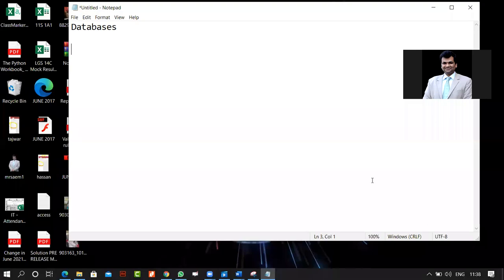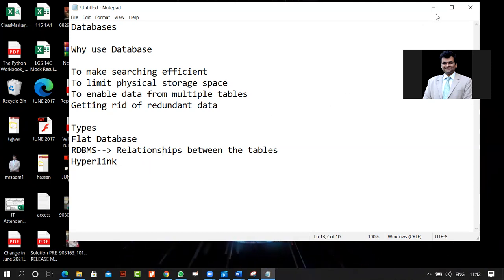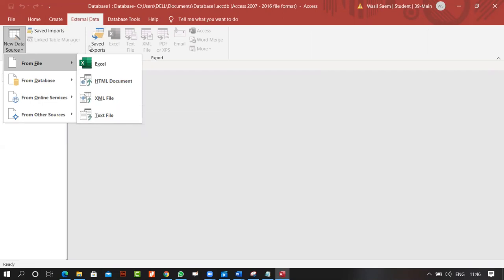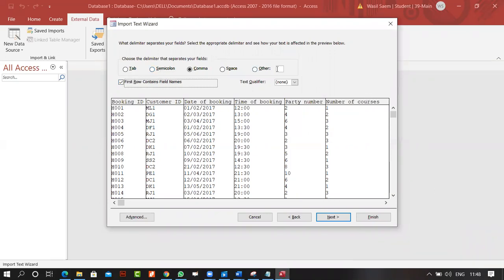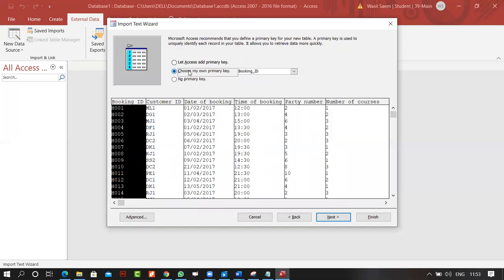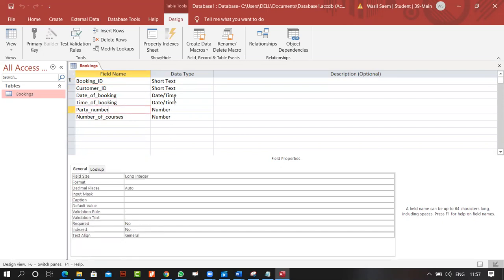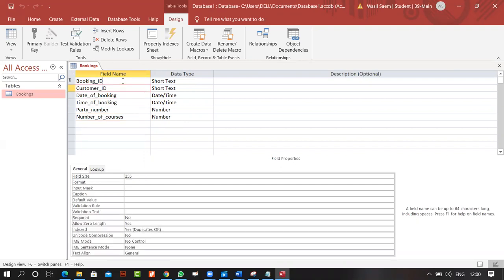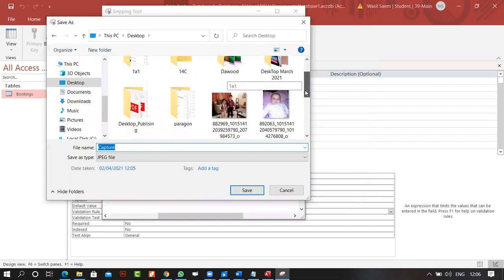A Level IT 9626 Databases Lecture 01